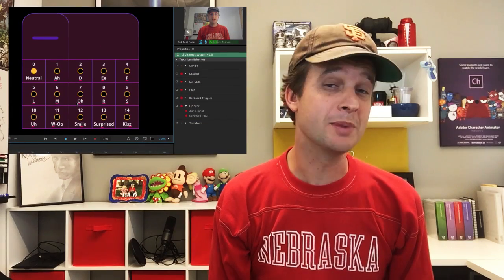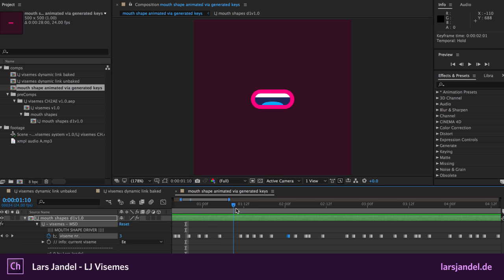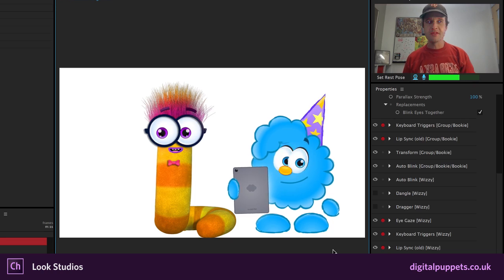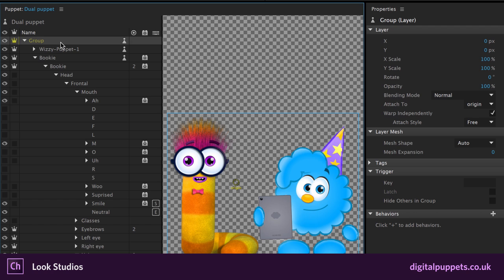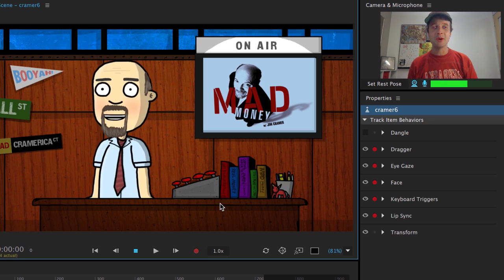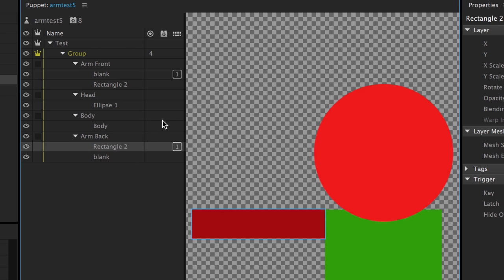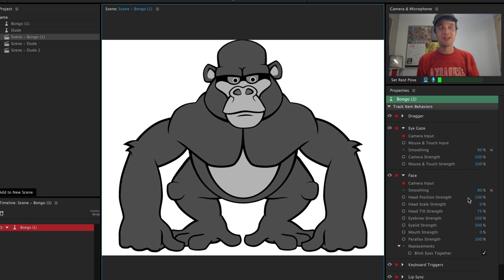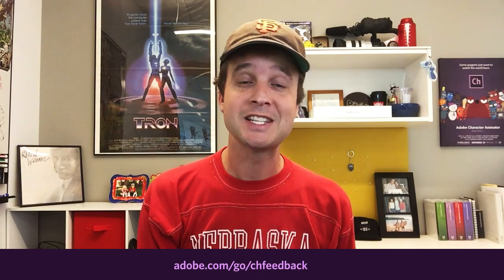Character Animator Tips & Tricks (July 2017)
This month’s community examples includes a script to get your visemes showing up in an After Effects timeline, an explainer video, 2 simultaneous puppets and a couple of expressive game streaming characters. Then we’ll showcase the puppet Jim Cramer used on TV for a Mad Money interview, and finally jump into some quick tips with front/back arm swaps, the secret semicolon key, and the difference between puppet and scene parameters.

0:00 Intro
0:54 Community Spotlight
9:13 Quick Tips
14:28 Outro